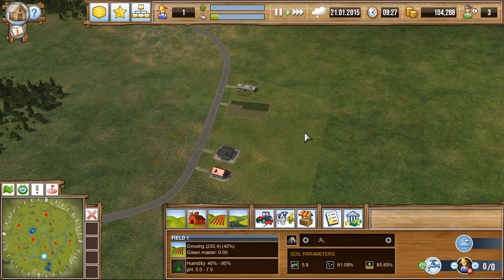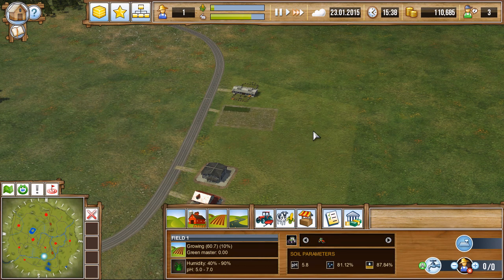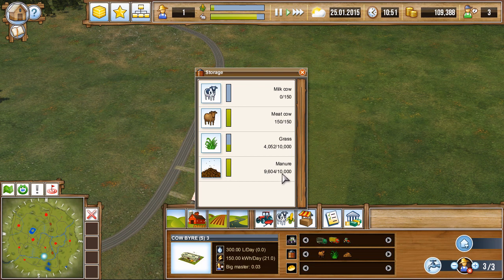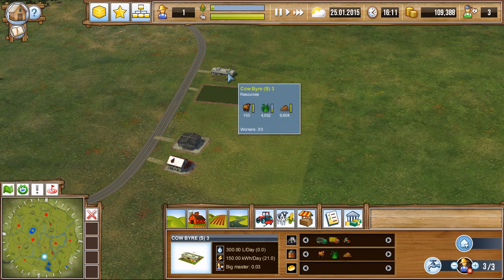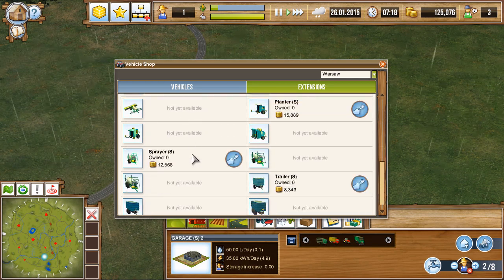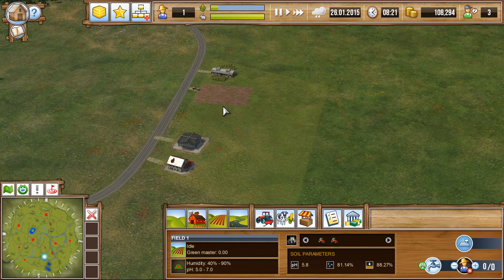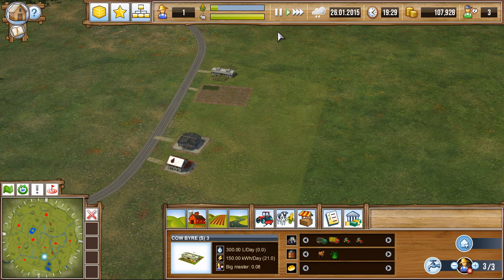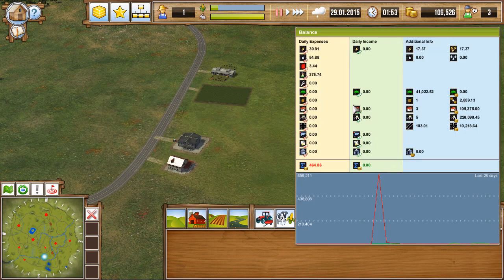Play Through Farming Giant campaign part 3 "quest for $100 grand"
Playing Farming giant in campaign mode.
Time to see if the cows can earn us a ton of cash. If they do we will buy them thier own butcher shop!